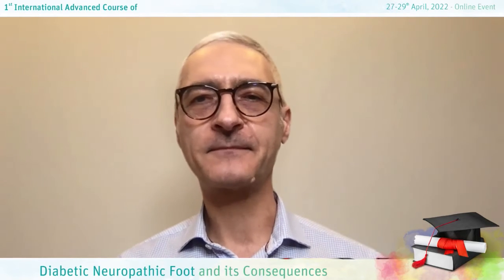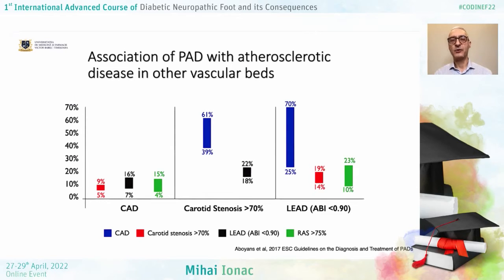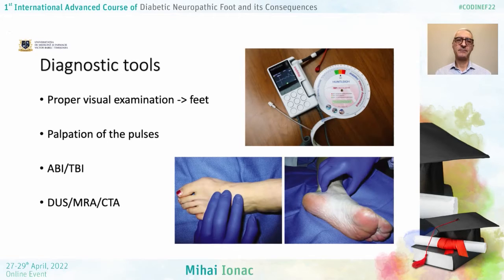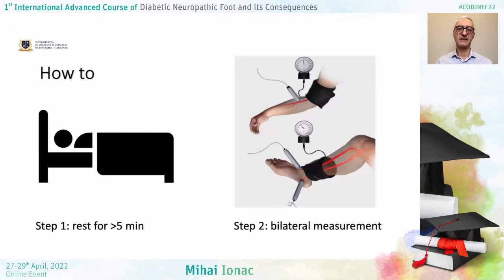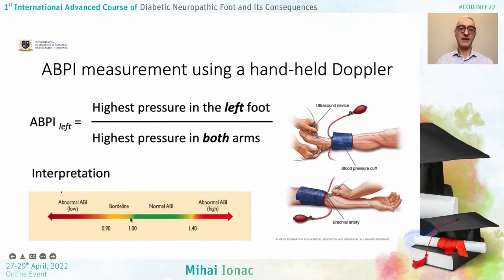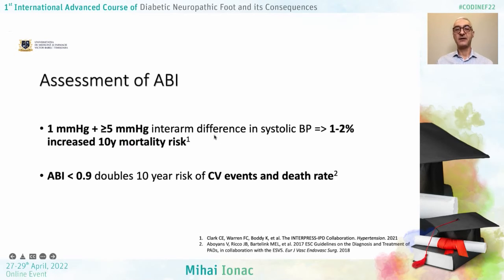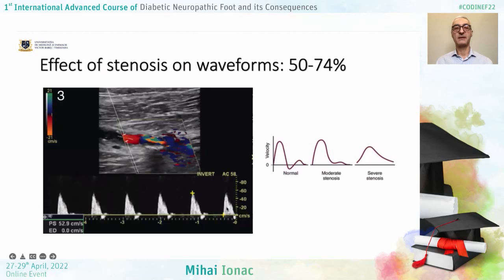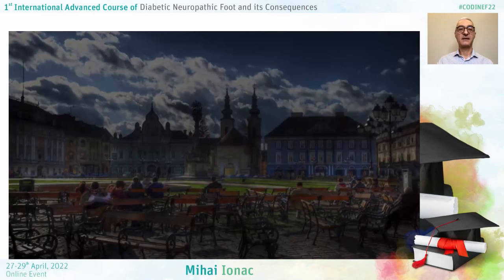CODINEF 2022 - Prof. Dr. Mihai Ionac - Metode de studiu a vaselor de sânge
👨‍⚕️ Prof. Dr. Mihai Ionac a fost unul dintre lectorii din cadrul Primului Curs Avansat în Neuropatia Diabetică a Piciorului și a Consecințelor sale (CODINEF 2022). Acesta a vorbit despre diversele metode de analiză a vaselor de sânge pentru studiul piciorului diabetic. Recomandăm această prezentare tuturor experților medicali în domeniul podiatriei datorită multelor detalii pe care le oferă.